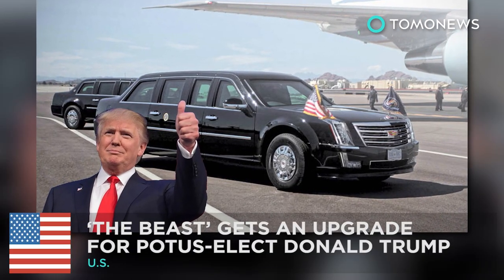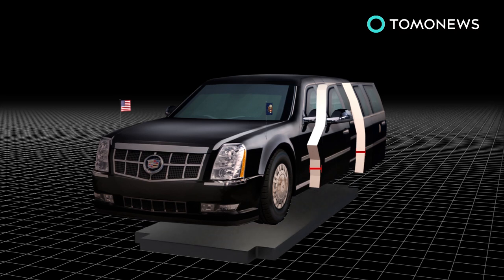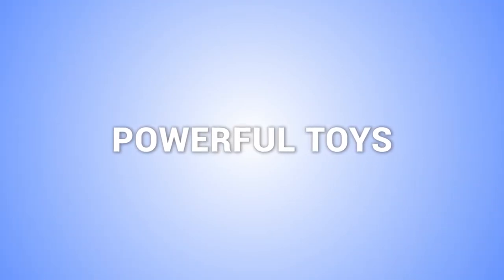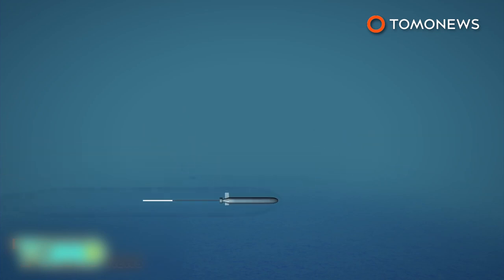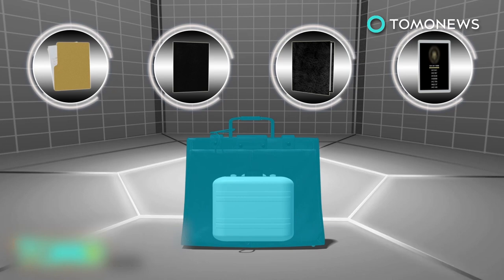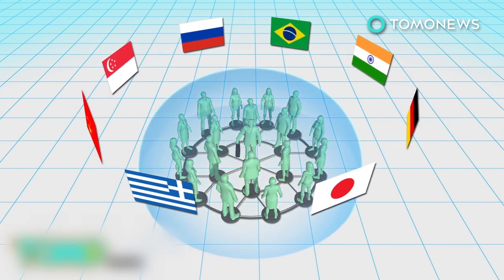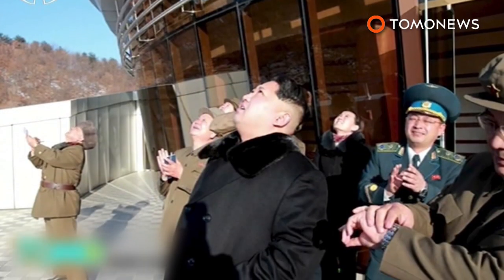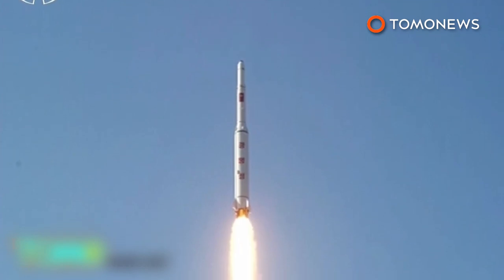President Trump’s car: new ‘Cadillac One’ to be rolled out for the Donald’s inauguration - TomoNews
WASHINGTON — When he becomes president of the United States, Donald Trump will travel in an upgraded version of the Cadillac-branded limousine used by current President Barack Obama.

According to Autoweek, the new presidential state car is expected to sport the looks of a Cadillac Escalade sedan. Known as “Cadillac One” or by the Secret Service as “The Beast,” it will use a Kodiak medium-duty truck frame with custom-made body panels.

More tank than car, its bodywork is made from hardened steel, aluminum, titanium and ceramics, with windows that can withstand armour-piercing bullets. The interior is completely sealed to shield the president from biochemical attacks. It has heavy armour-plated doors and a reinforced steel plate running underneath the vehicle that protects it from roadside bombs.

The presidential limousine has tear gas cannons and a night vision camera installed in front as well as a pump-action shotgun. Extra weapons, an oxygen supply and bottles of the president’s blood type are also on board. The fuel tank is armor-plated and encased in foam to prevent it from exploding. The tires are puncture and shard-resistant with steel rims that allow the car to continue driving even if the tires are destroyed.

The new and improved Beast will be revealed on Jan. 20 for the inauguration of Donald Trump as the 45th president of the United States.